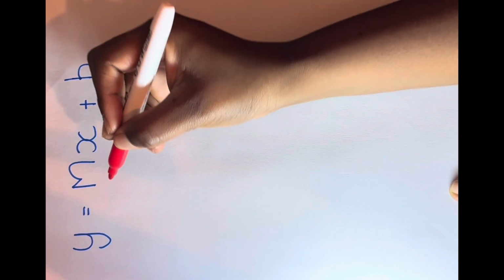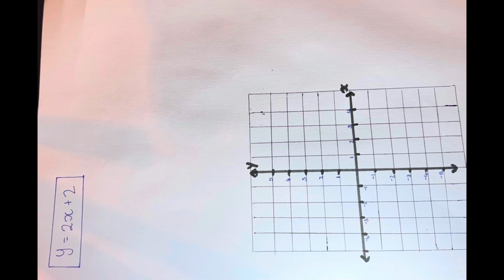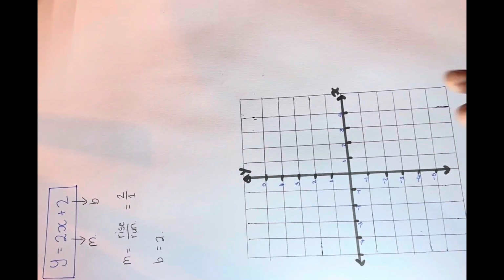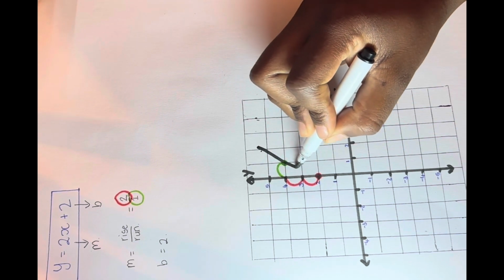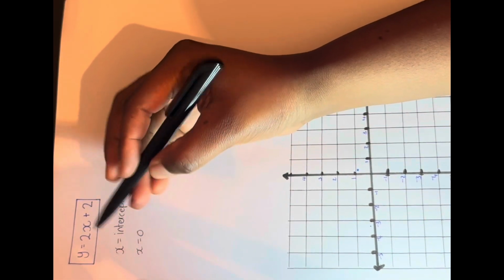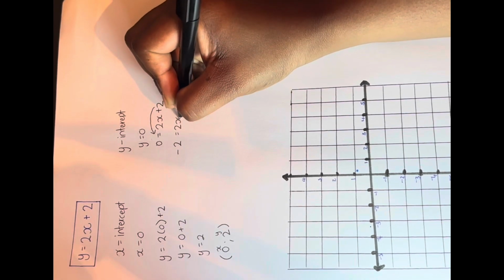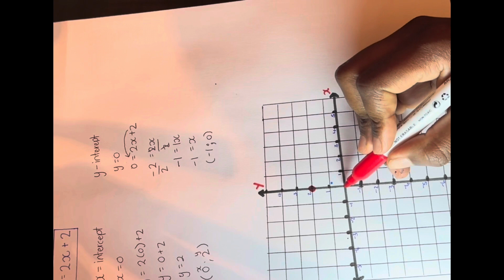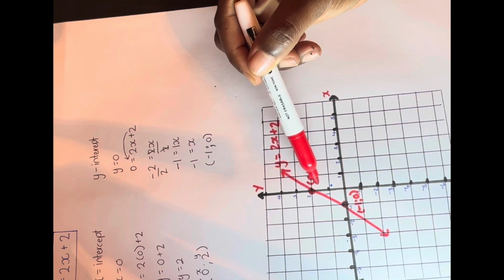Linear equation y = 2x + 2. How to easily plot your linear graph using two formulas.